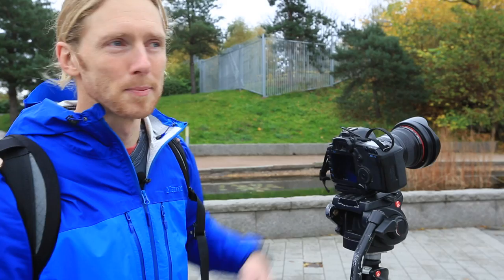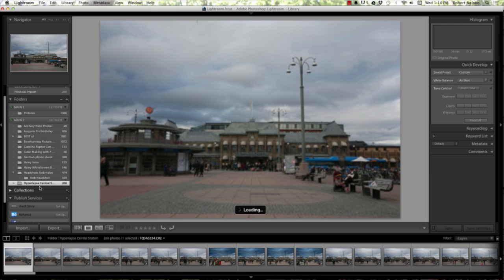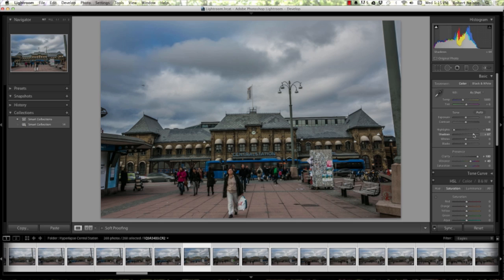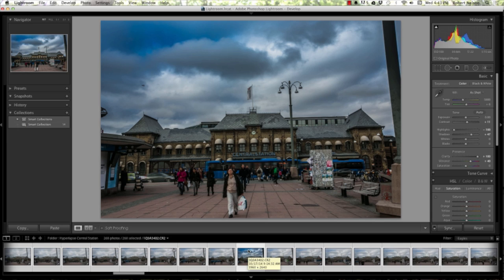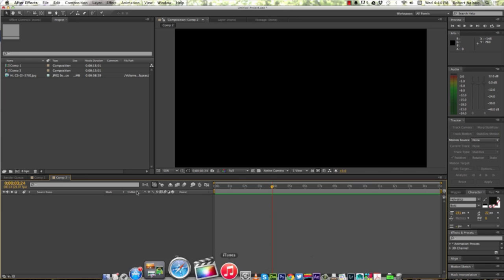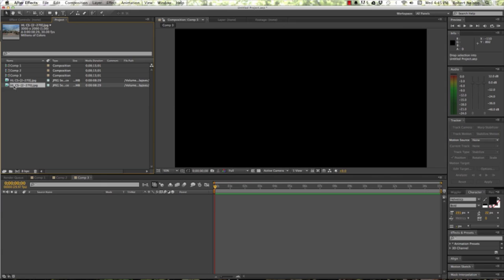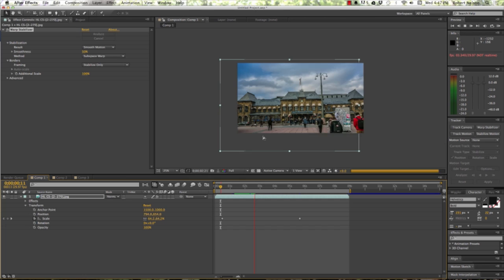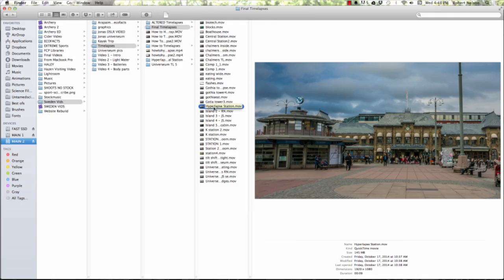Complete Hyperlapse Tutorial - Start to Finish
We've been making hyperlapses for a couple years now and because the technique produces such amazing results, but is really not difficult, we wanted to make sure everyone knew how to do it. Here is our tutorial, from start to finish, including how to process the images in Lightroom and After Effects.

If you're really excited about time lapses, I've compiled a bunch of my recent tutorials and have written a guide. Hope you enjoy